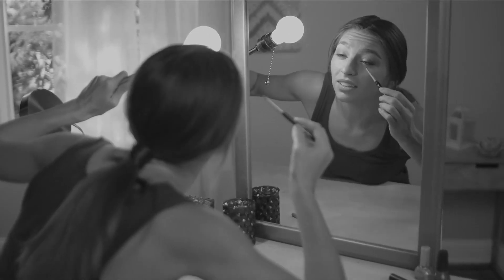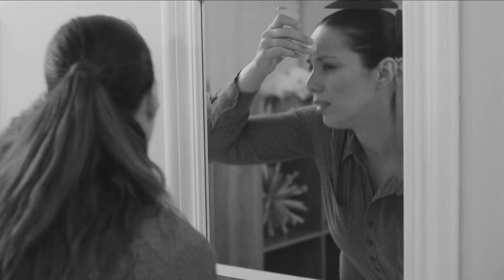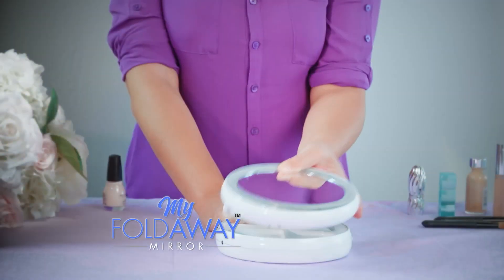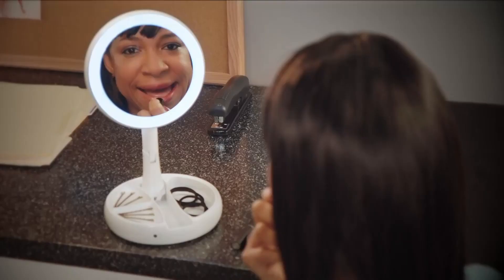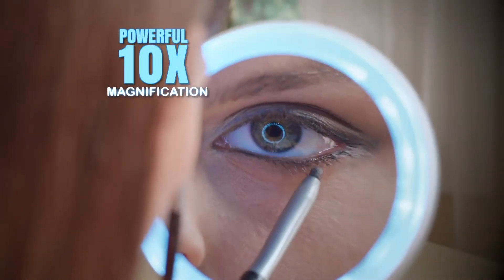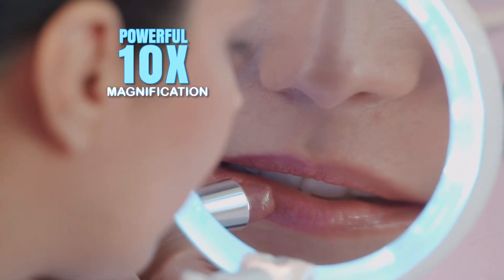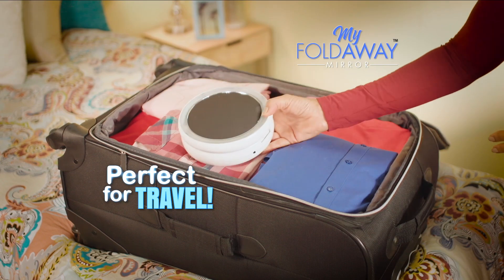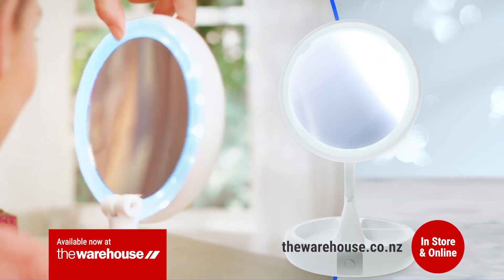Foldaway Mirror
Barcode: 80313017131